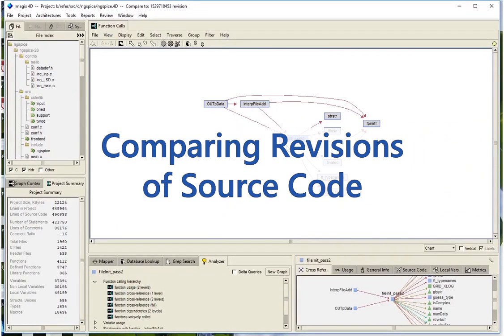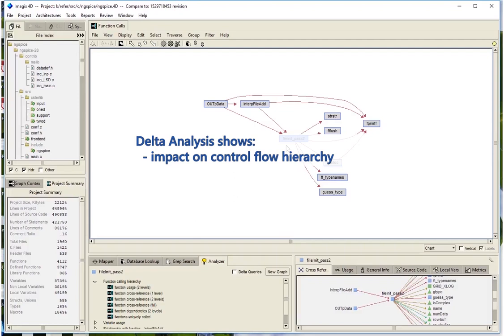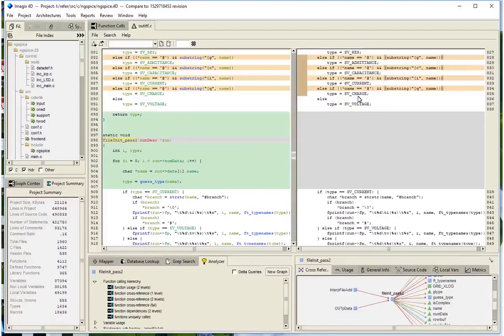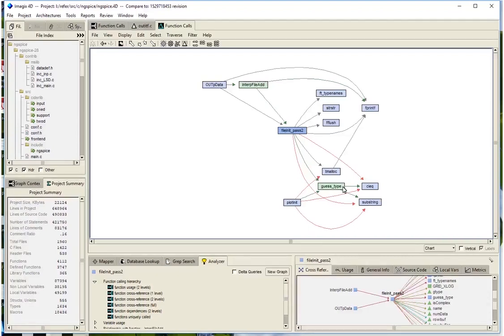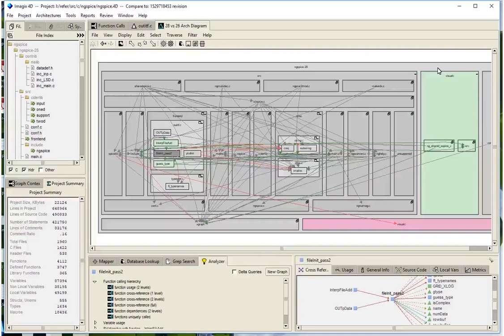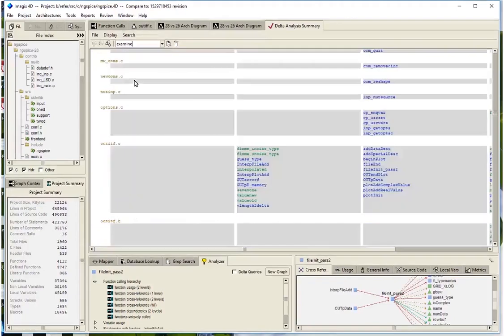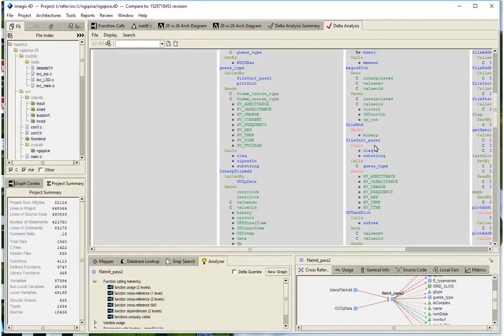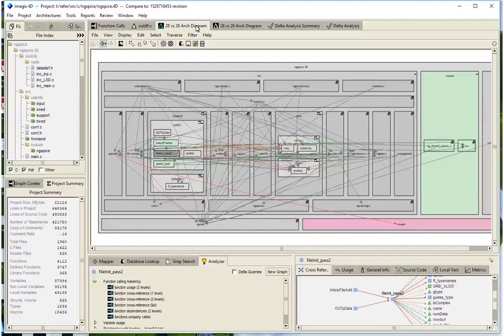Comparing Revisions of Source Code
Source code doesn't instantly appear, and software development is a process. Versions evolve from predecessors. Branches expand the software to address new environments and different applications. Customizations lead to an excess of software snapshots.

There are times when analyzing the differences between these versions of the code becomes important in overall project management. The knowledge can be essential to insure that latest changes conform with design intentions. Confirm functionality. Identify missing updates. Support code reviews. Focus testing activities.

Tools exists to study these differences.  Imagix 4D's Delta Analysis, from @ImagixCorp, is unique. Rather than providing mere file diffs, Delta Analysis compares revisions of source code at the structural level. Whether it's comparing different file revisions managed by a source control system, separate bodies of source code kept in parallel directory structures, or the same exact code compiled with different compile options, the functionality of Delta Analysis enables examination of the impact of the source code differences at the level they are meaningful - in the control flow and overall architecture of the software.

After a brief introduction to the concepts of Delta Analysis, this video provides a technical demonstration of using the tool to compare revisions of source code. The demo project is an open-source mixed-level/mixed-signal circuit simulator, written in C.